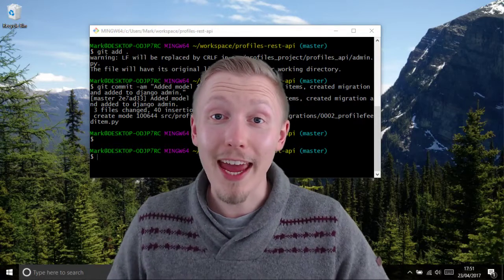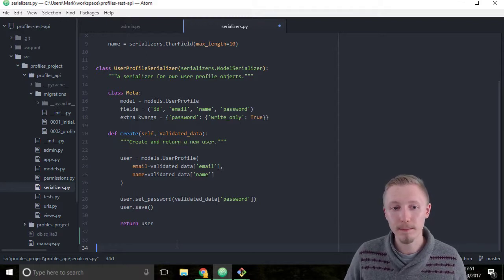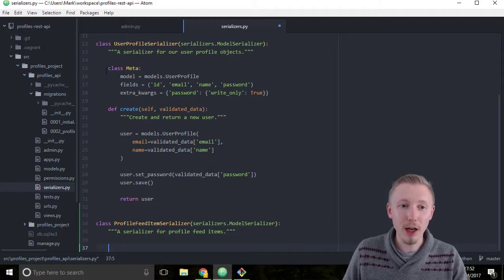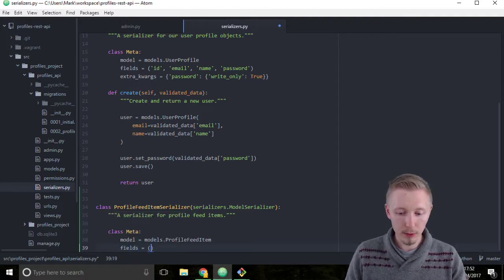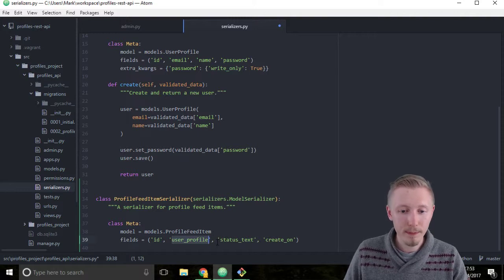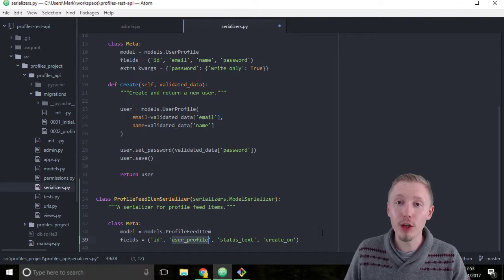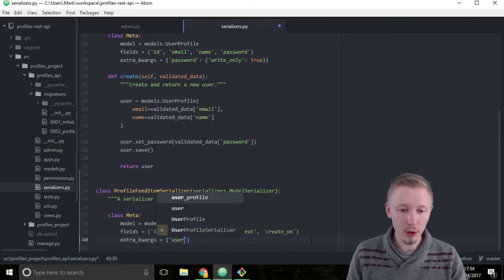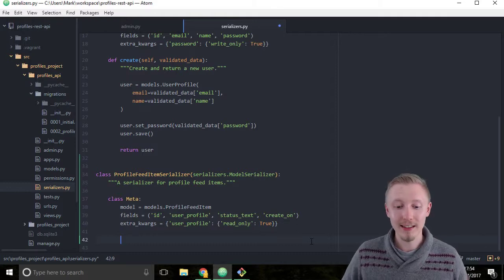57 Create profile feed item serializer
Create a new serializer for our profile feed items.